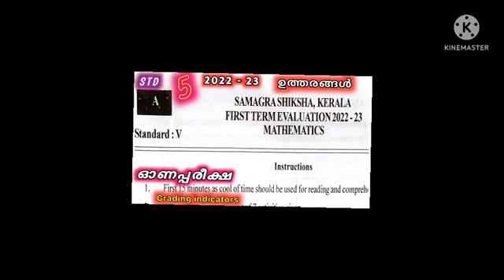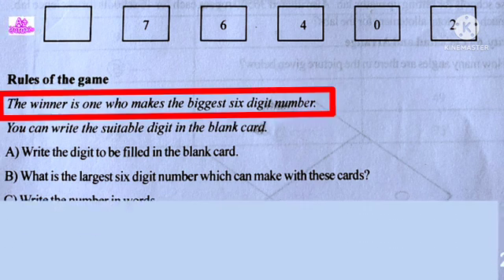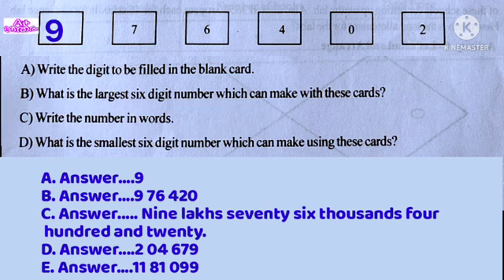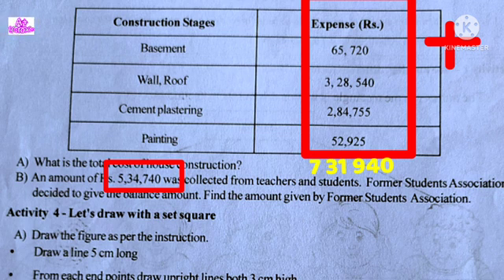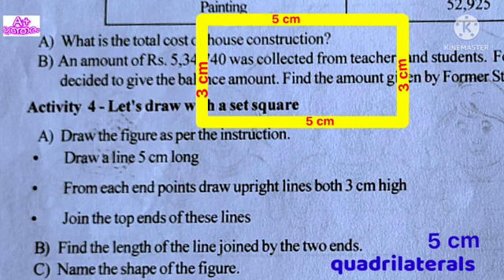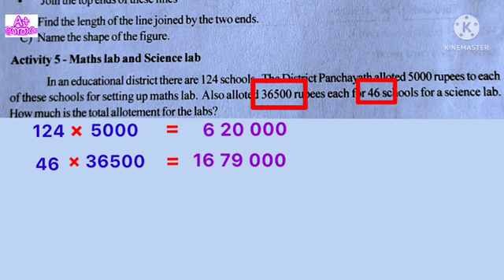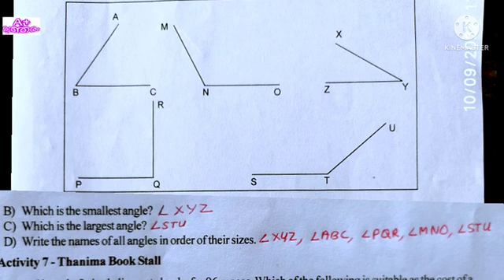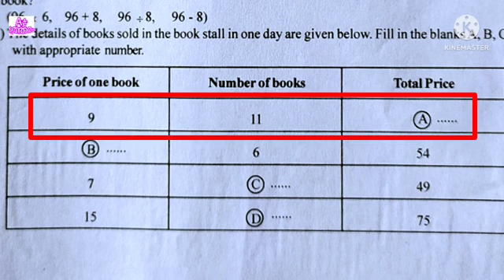Std 5 maths first term exam question paper answers grading indicators.kerala psc questions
അഞ്ചാം ക്ലാസിലെ 31/08/22 ന് നടന്ന ഓണപ്പരീക്ഷ ഗണിതം പരീക്ഷയുടെ ഇംഗ്ലീഷ് മീഡിയം ചോദ്യങ്ങൾ ഉത്തരങ്ങൾ.കേരള   psc പരീക്ഷയ്ക്ക് ചോദിക്കാൻ ഇടയുള്ള ചോദ്യങ്ങൾ ഉൾപ്പെടുന്നതിനാൽ മത്സര പരീക്ഷ എഴുതുന്നവർക്കും പ്രയോജനപ്പെടും.

കേരള psc ക്ക് ചോദിക്കാനിടയുള്ള ചോദ്യങ്ങൾ ഉൾപ്പെടുന്നതിനാൽ മത്സരപ്പരീക്ഷ എഴുതുന്നവർക്കും പ്രയോജനപ്പെടും. English Medium  മലയാളം മീഡിയം ചോദ്യങ്ങൾ..play list നോക്കൂ...

നാലാം ക്ലാസ് ചോദ്യപേപ്പർ

അഞ്ചാം ക്ലാസ് ചോദ്യപേപ്പർ